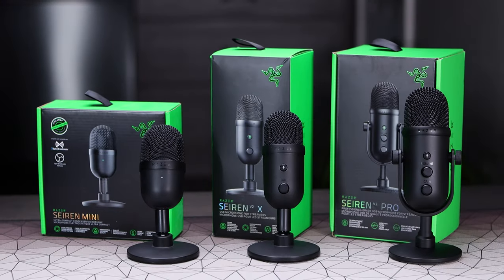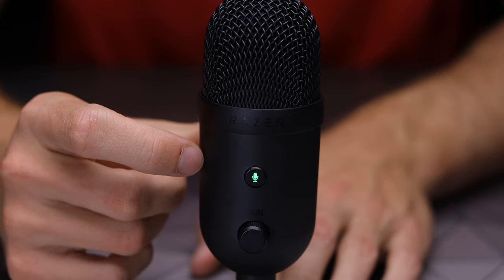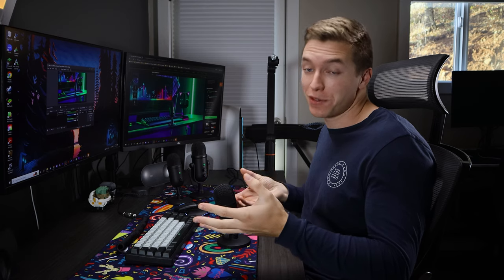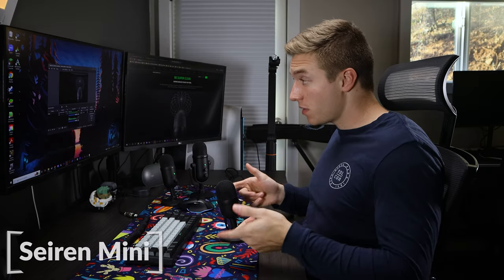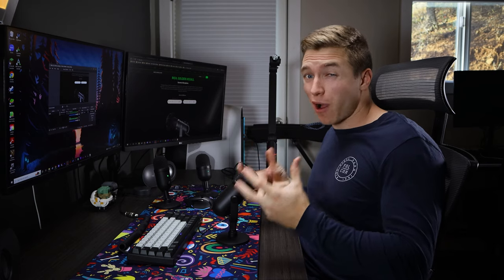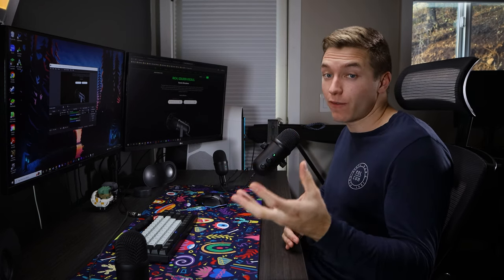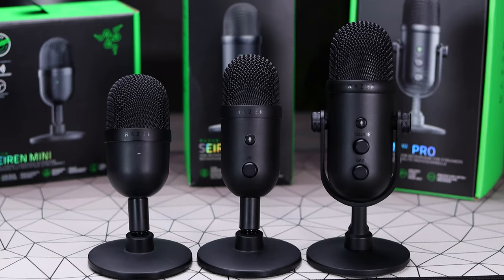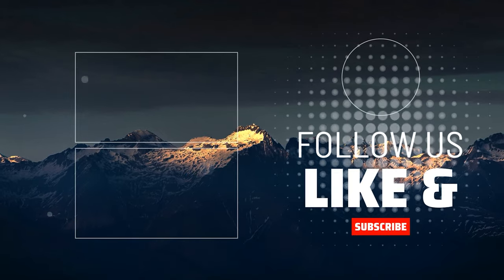Razer Seiren Mini Vs. Seiren V2 X Vs. Seiren Pro | Which Is Best!?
The Razer Seiren microphone lineup has been a popular choice for a lot of people and in today's video we are going to put head to head and compare the Razer Seiren Mini, V2 Pro, and V2 X so that you guys can decide what is best for you!

Seiren V2 Pro

Seiren V2 X

Seiren Mini